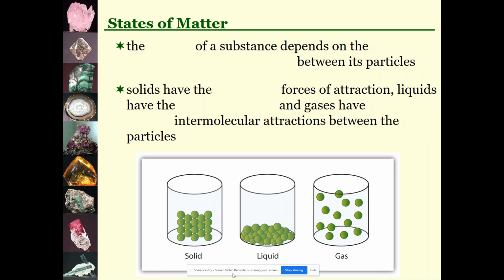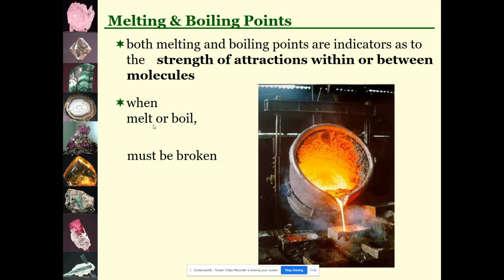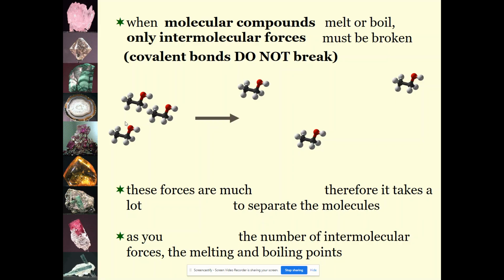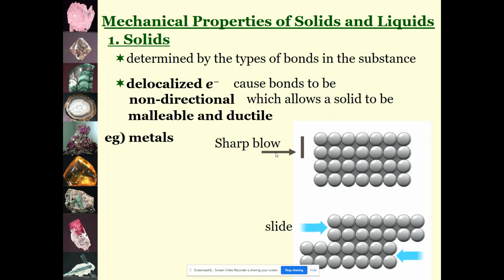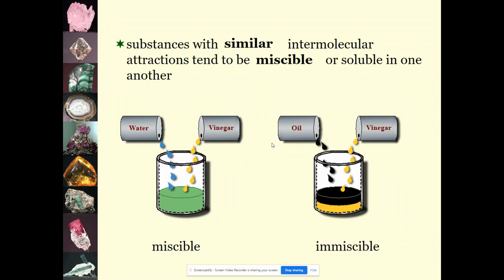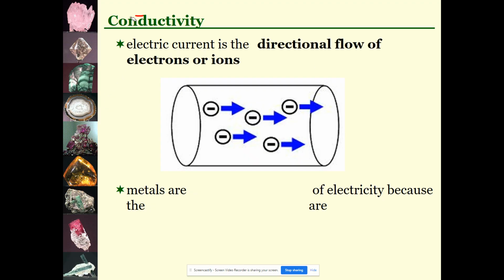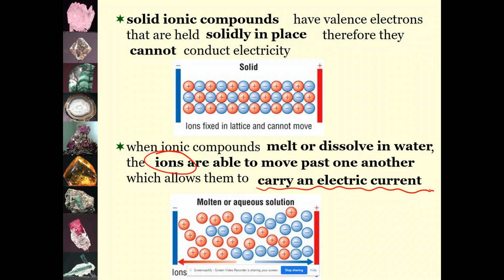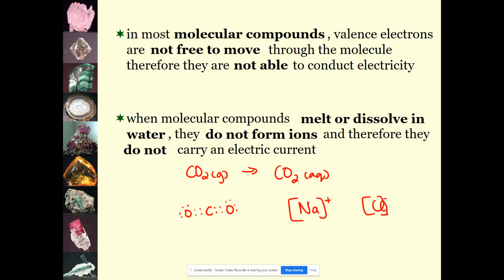Chemistry 20 - Bonding Lesson 7 - Properties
Wrap up the bonding unit in this final CHEM 20 Bonding lesson by connecting particle structures to real-world properties! Learn how intermolecular forces influence states of matter, boiling points, solubility, conductivity, and more. Discover why metals are malleable, why ionic compounds conduct electricity in solution, and how molecular compounds behave differently. Perfect for students and educators looking to reinforce key chemistry concepts in a clear and approachable way. Don't forget to complete your workbook and review before the unit test. Watch now to strengthen your understanding and finish the unit strong!